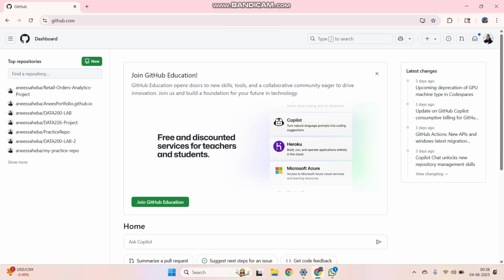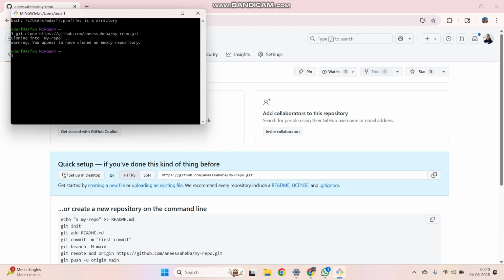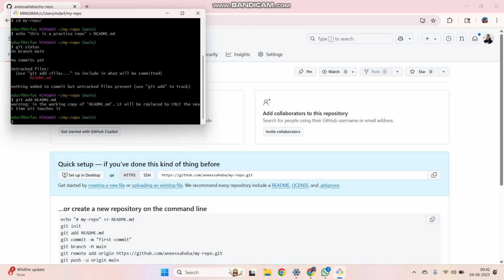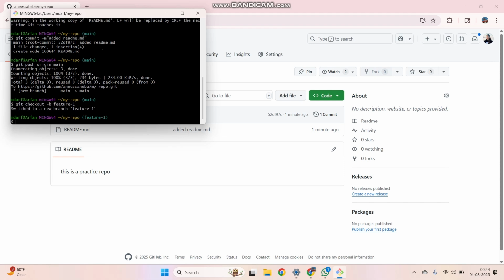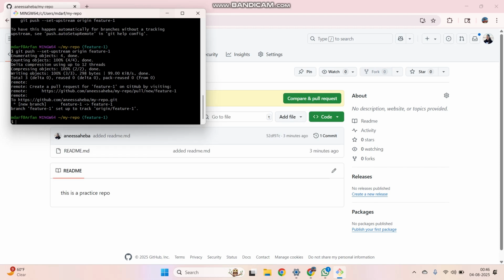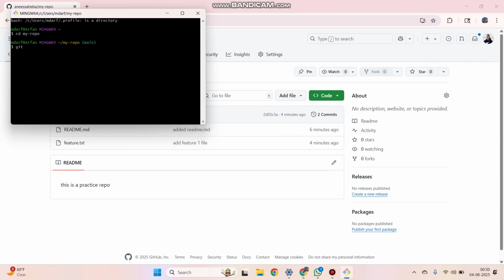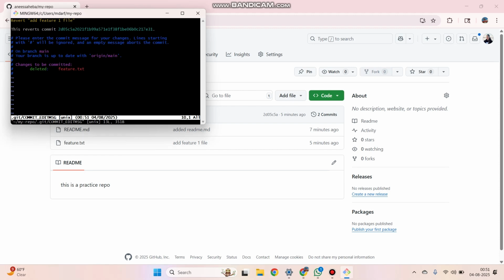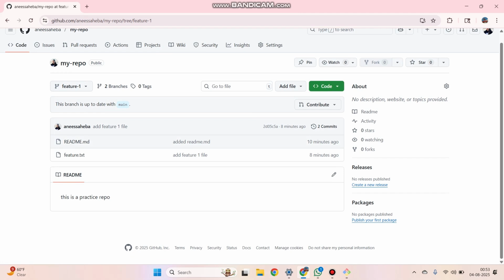Git Tutorial for Beginners: Learn Git in 15 Minutes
Git & GitHub for Beginners | Complete Introduction (2025)**

Are you new to **Git** and **GitHub**? In this beginner-friendly video, I’ll walk you through everything you need to know to get started with version control and collaborating on code using Git and GitHub.

What You'll Learn:

* Basic Git commands (`init`, `add`, `commit`, `status`, `log`)
* Creating and managing repositories on GitHub
* Pushing and pulling code
* Cloning repositories
* Understanding branches and merging
* Useful GitHub tips for beginners

Tools Used:

* Git Bash / Terminal
* GitHub (Web)

Perfect For:
Students, self-learners, coding bootcamp attendees, or anyone starting out with version control!